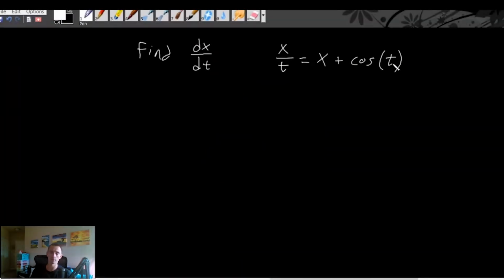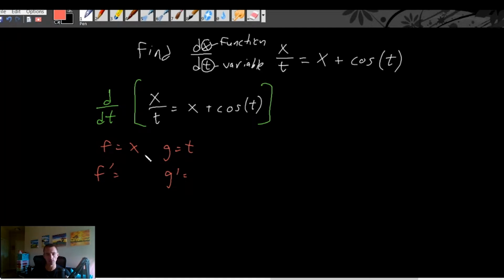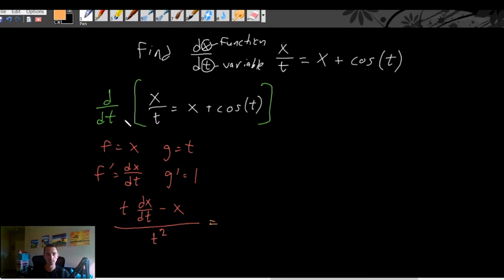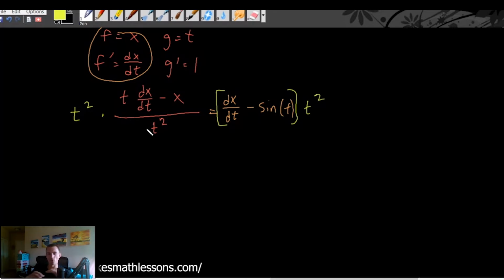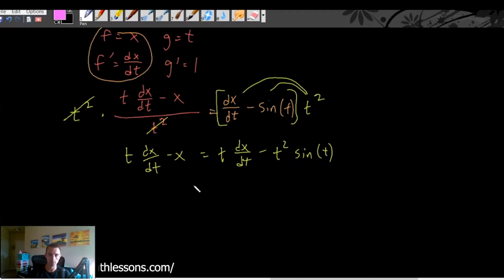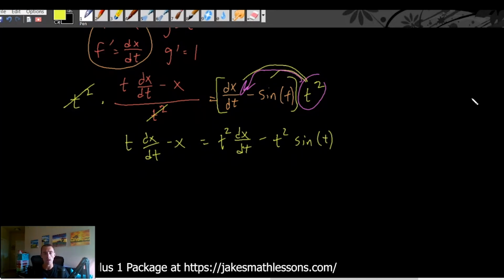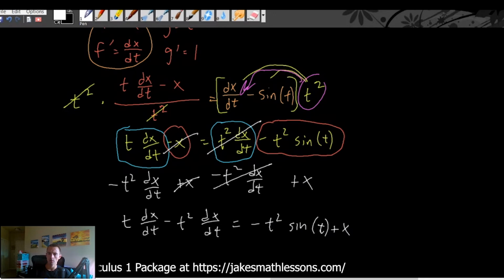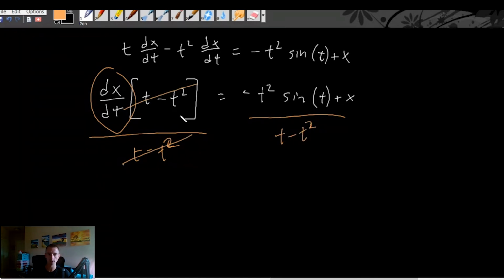How to find dx/dt? | x/t = x + cos(t)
Implicit differentiation can be one of the more tough topics in calculus. But maybe you got that down you're feeling pretty good about how to find dy/dx,  but then all of a sudden you get a curve ball and the problem tells you to find dx/dt?

Well I'm going to show you exactly how to deal with that in this video with an example problem where we're going to be finding dx/dt based on a given equation. So if that's a notation or something that the problem's asking you to find that's really throwing you off, and you're not quite sure how to start or maybe you're stuck somewhere along the way be sure to stick around to the end of this video and I'll help you straighten that out so that you can get to the answer. We're going to be going through a specific example which this video is actually coming from my weekly live stream that I did last week and that I do every Monday night at five o'clock pacific time.

So the problem is
Find dx/dt | x/t = x + cos(t)

Chapters,
0:00 Introduction
1:10 The problem
1:26 Finding variable and function
1:45 Take derivative of both side of equation
2:08 Applying quotient rule
8:49 move dx/dt terms to one side
9:59 Factoring out
11:14 Solve for the problem